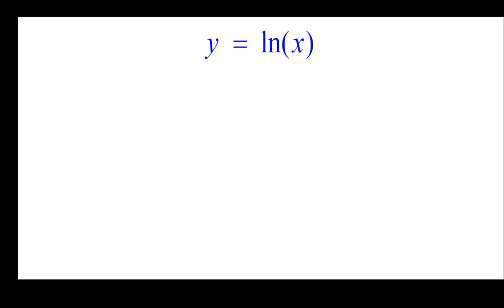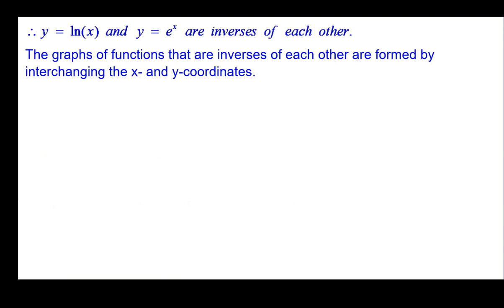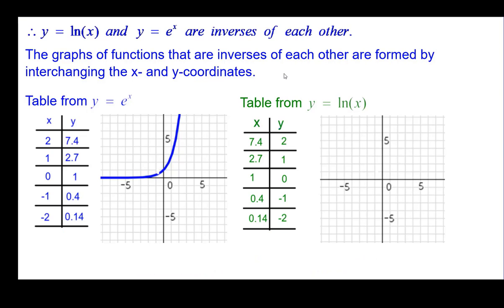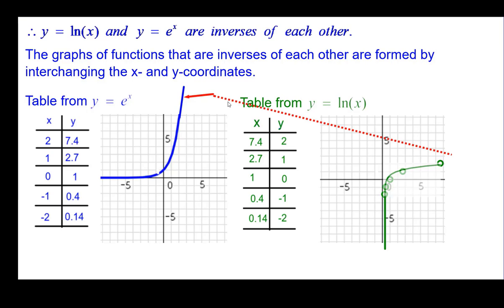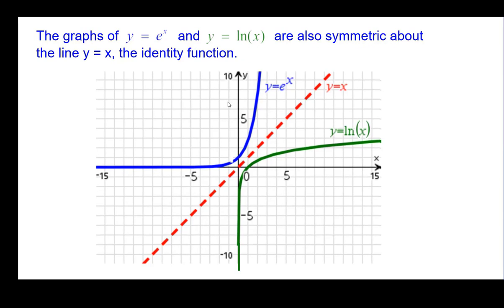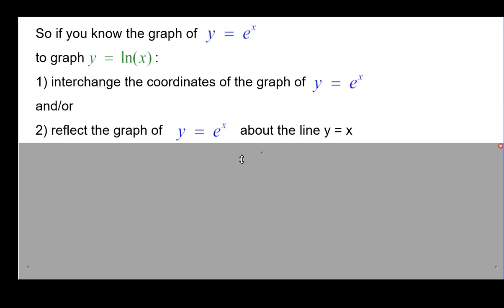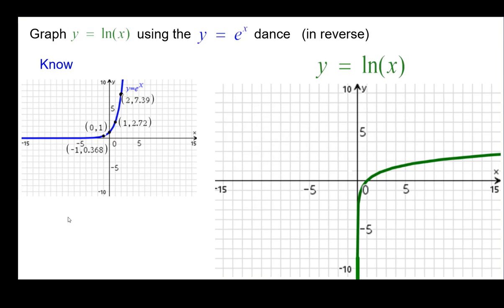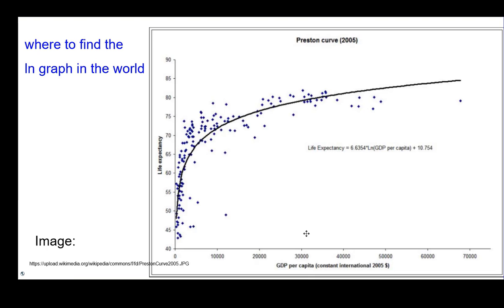10_How_to_graph_y_=_ln_of_x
y = ln of x.  This is 1 of a series of 14 videos to show students how to graph the parent functions using their "dance", why the graphs are as they are, and domain and range of the curve. Excellent for online learning or individual study and review.